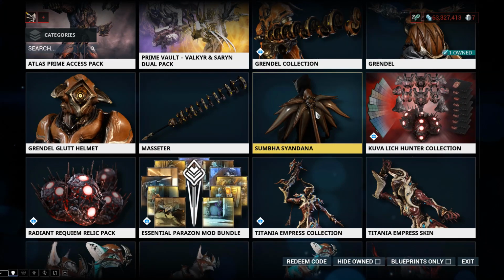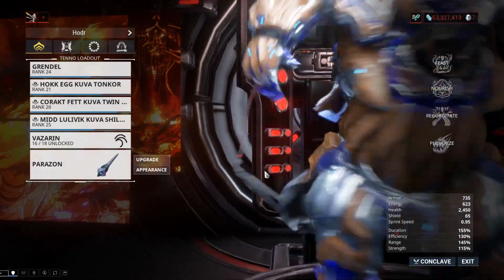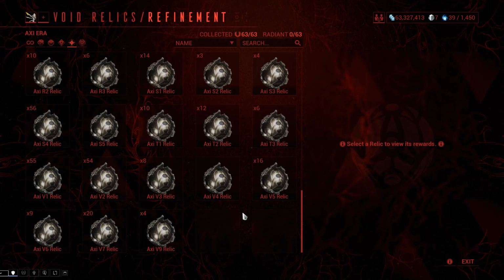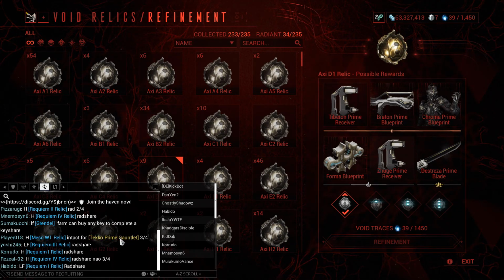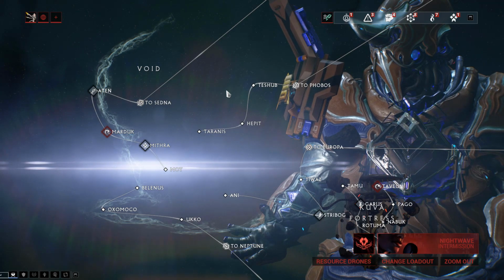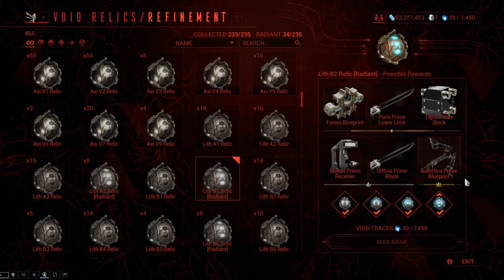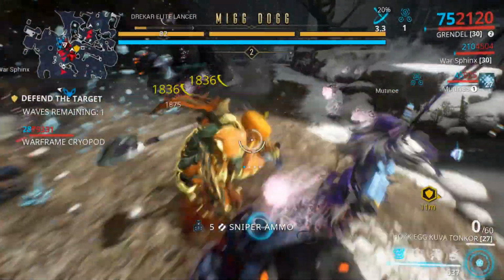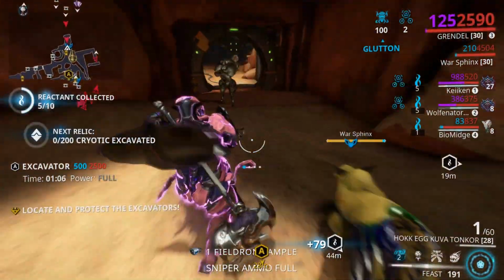Warframe Kuva Lich TOTAL Rant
The Kuva Lich update has been live for roughly around a week now. I think I hate it as much as I love it.  I didn't spend any real time praising this update for all that its doing and hoping to do for the future of Warframe, but rest assured that it is a solid update and its a step in the right direction. Yet in spite of DE's best intentions as the saying goes "The path to hell was paved with good intentions."  And the motto pretty much sums up exactly what I'm feeling in this given moment as I type this. The update is good but its also bad. Its fresh off the oven severely undercooked and that's the way it tastes. For more details, be sure to checkout the full video and always always ALWAYS follow the links I provide beneath the description when you're interested;

Purchase your digital copy of Dragonball Exenoverse Lust 4 Bust here;